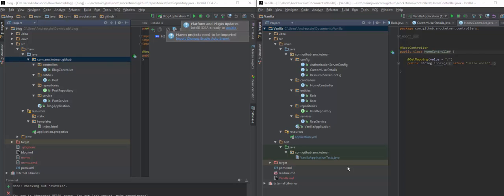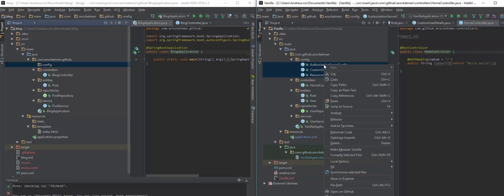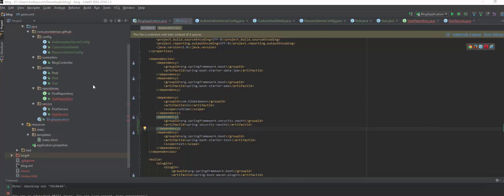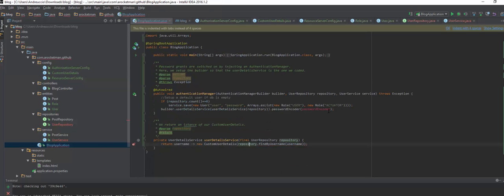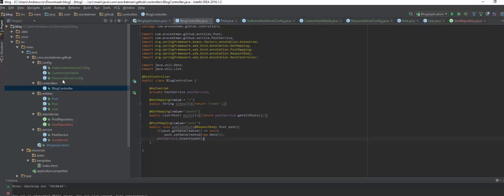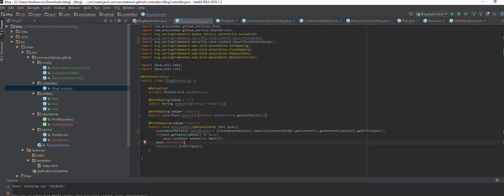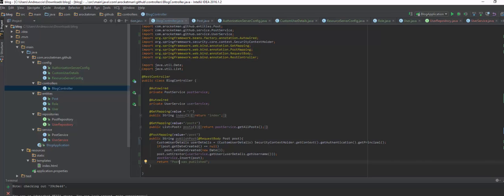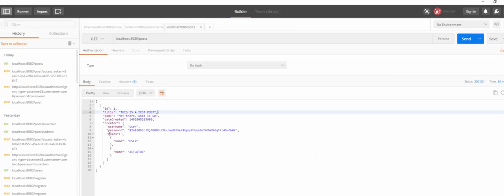[Creating a blog with Spring Boot and Vue.js] 2 - Setting up users and authentication with OAuth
In this video we will take care of how to setup Spring security and OAuth2 to create an authentication mechanism.